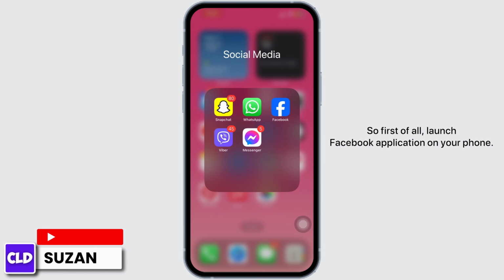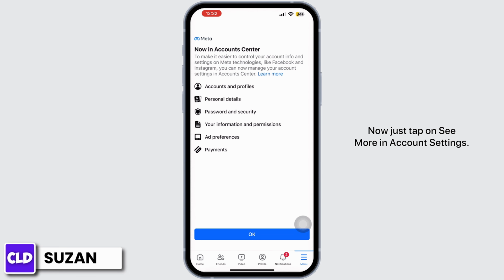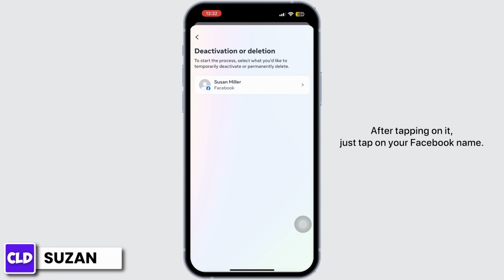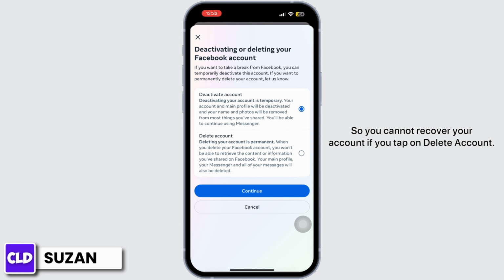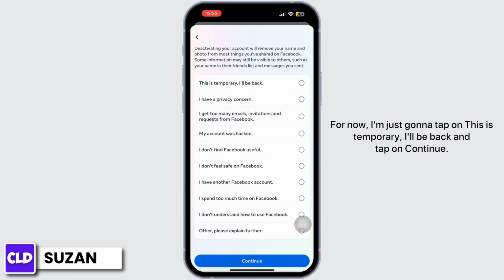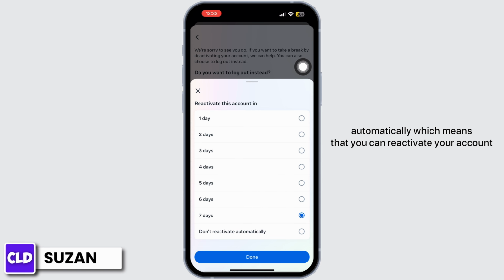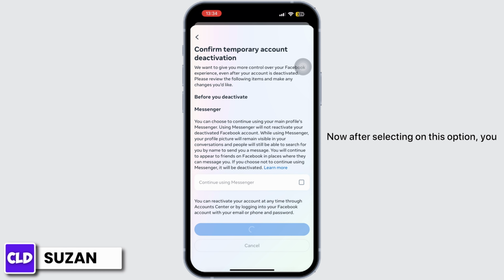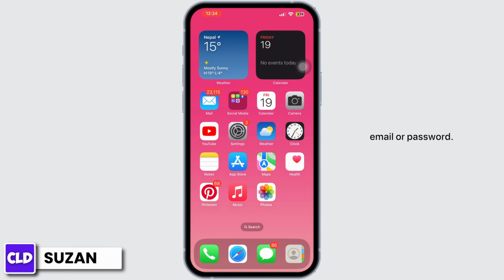How To Deactivate Facebook Account Temporarily? (2024)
In this tutorial, we'll provide you with a step-by-step guide on how to temporarily deactivate your Facebook account, giving you the option to return to it later if you choose to do so.

👋 Welcome to Create Login And Delete On Topic! In this video, we'll guide you through the process of temporarily deactivating your Facebook account in the year 2024. If you're a Facebook user and want to take a break from the platform without permanently deleting your account, this tutorial is perfect for you.

Key topics we'll cover:
- Why temporarily deactivating your Facebook account can be a useful option.
- Step-by-step instructions for the deactivation process.
- Tips for a smooth and reversible account deactivation experience.
- Understanding the implications and effects of deactivating your account.

📱👤 Timestamps:

0:00 - Introduction
0:05 - How To Deactivate Facebook Account Temporarily
0:15 - Step-by-Step Facebook Deactivation Process